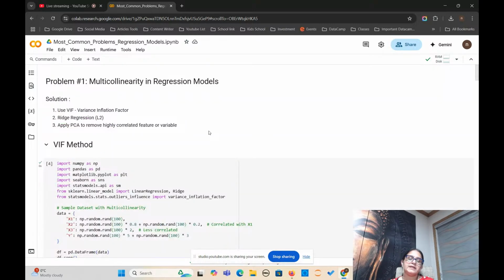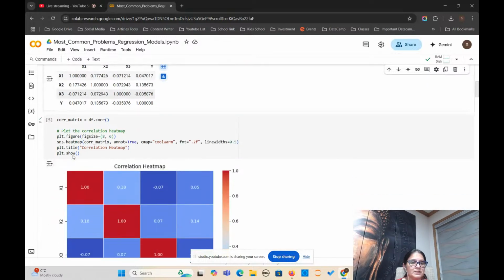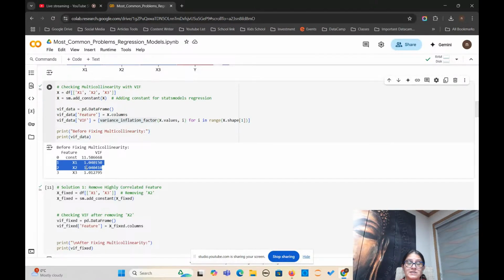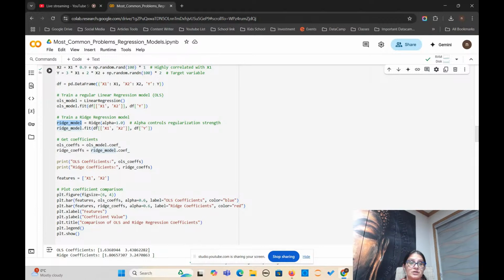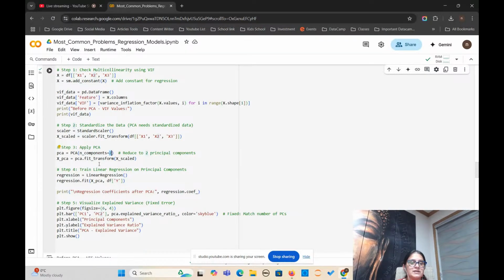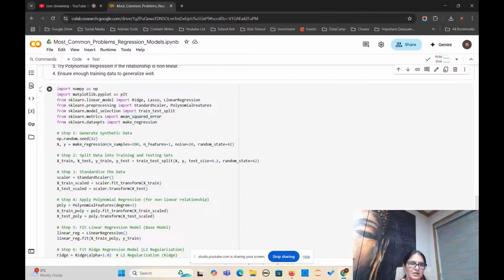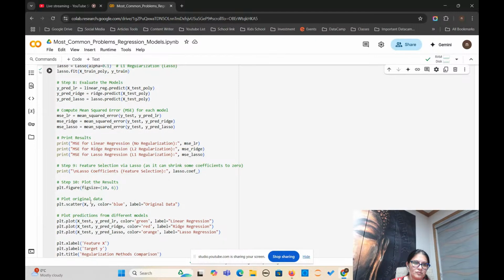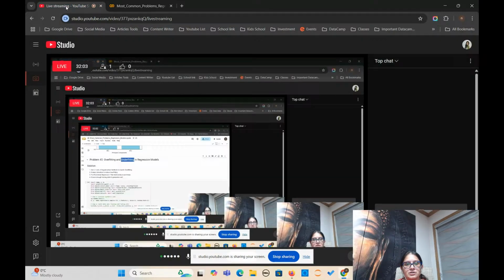What's Killing Your Regression Model? OVERFITTING and MULTICOLLINEARITY?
In this video, we'll discuss the dangers of overfitting and multicollinearity in regression models. Learn about regularization, feature selection, and ridge regression to avoid these pitfalls!
In this video, we dive into two major issues that can sabotage your regression model: Overfitting and Multicollinearity.

Overfitting happens when your model learns too much from the training data, including noise and outliers, leading to poor performance on new, unseen data.
Multicollinearity occurs when independent variables in your model are highly correlated, making it difficult to determine their individual effect on the dependent variable.
We'll break down how these issues arise, their impact on your regression model, and how to detect and resolve them with practical tips and techniques. Whether you're a beginner or intermediate in data science, this video will help you build more reliable and accurate regression models.

1:30 - What is Overfitting?
4:15 - How to Detect and Prevent Overfitting
7:00 - What is Multicollinearity?
10:30 - How to Handle Multicollinearity in Regression Models
13:00 - Conclusion & Key Takeaways